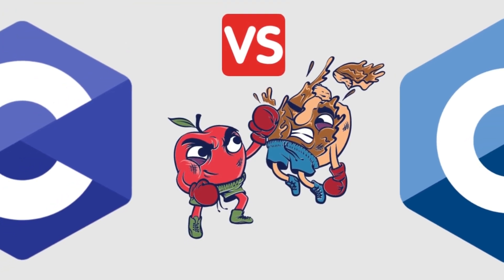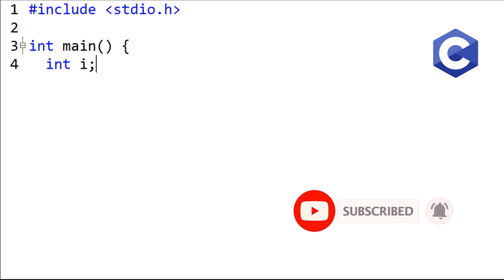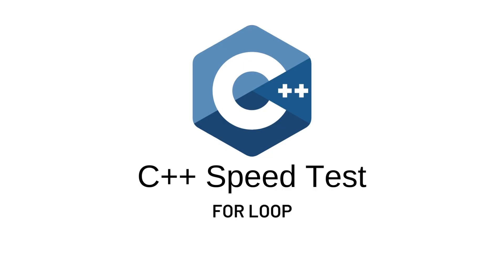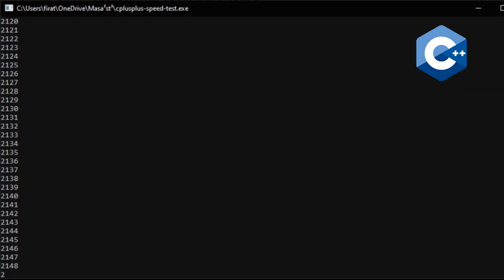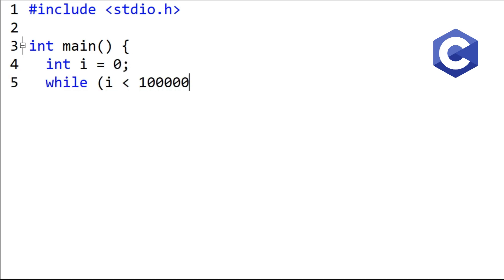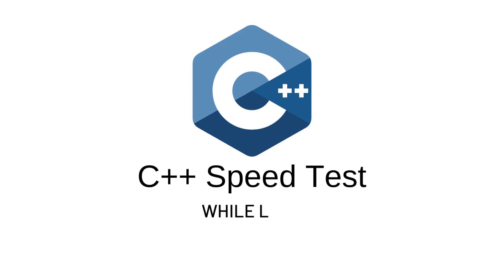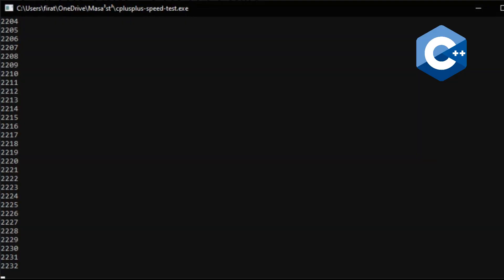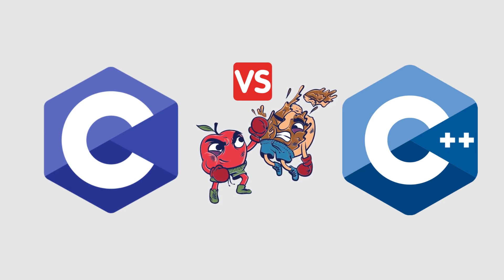C vs C++ | Speed Test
Hello everyone, in this video we will do a speed test between c and c++. I will use 'for' and 'while' loops when speed testing. So let's start.